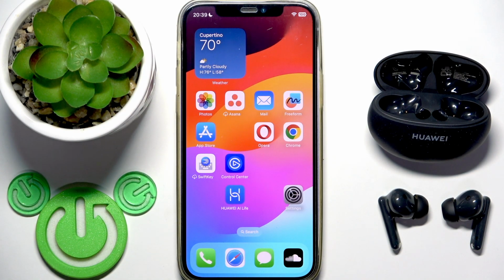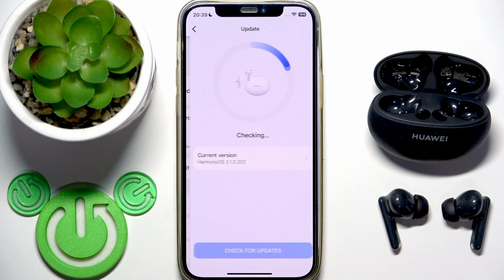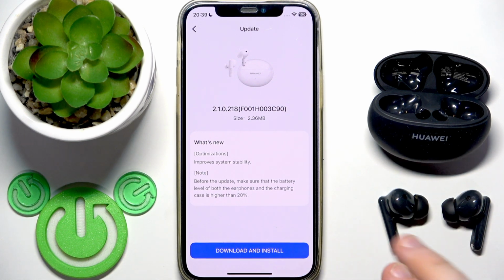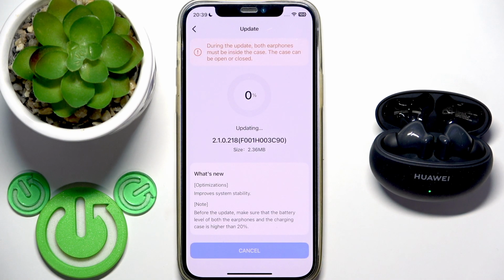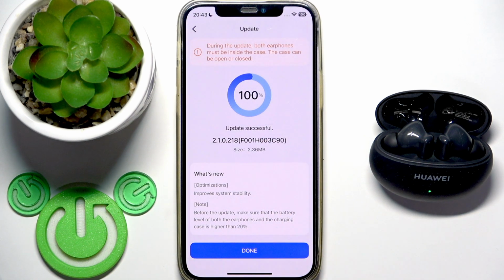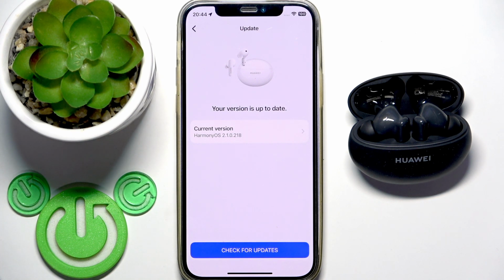HUAWEI FreeBuds 5i – How to Update Software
Keeping your HUAWEI FreeBuds 5i up to date ensures you get the latest features, improved performance, and important bug fixes. In this video, you will learn step-by-step how to update the software on your HUAWEI FreeBuds 5i using the HUAWEI Life app. We’ll show you how to connect your earbuds, check for updates, and install the newest firmware version. Make sure your earbuds are added to the app and placed in the charging case before starting the update process. Follow along to keep your HUAWEI FreeBuds 5i running smoothly and enjoy the best possible audio experience.

How to update software on HUAWEI FreeBuds 5i?
How to check for firmware updates on HUAWEI FreeBuds 5i?
How to install the latest version on HUAWEI FreeBuds 5i using the HUAWEI Life app?

0:00 Introduction
0:04 Open HUAWEI Life app and add FreeBuds 5i
0:15 Find your earbuds in the device list
0:28 Check for software updates
0:38 Download and install update
1:07 Confirm update and check version
1:46 Update complete